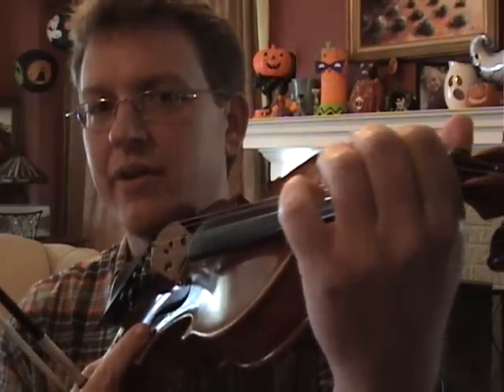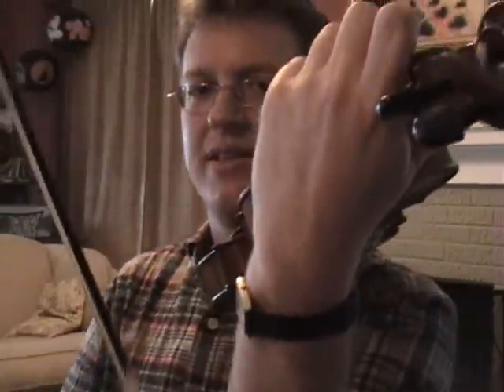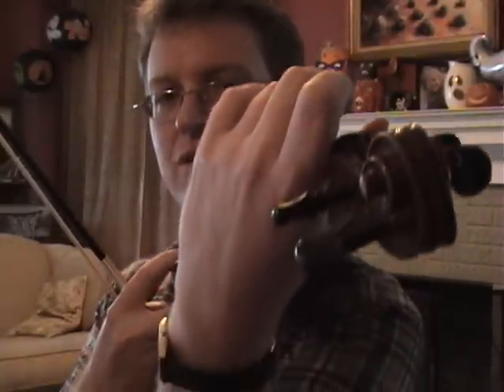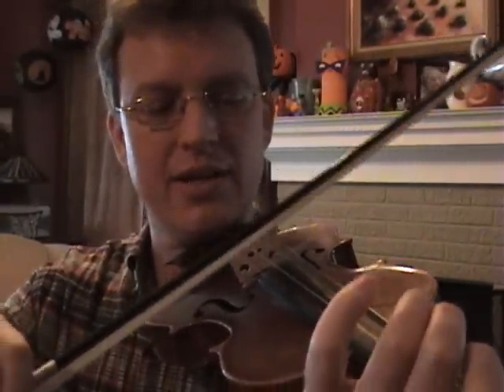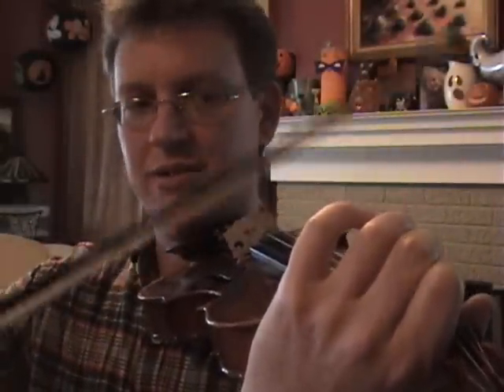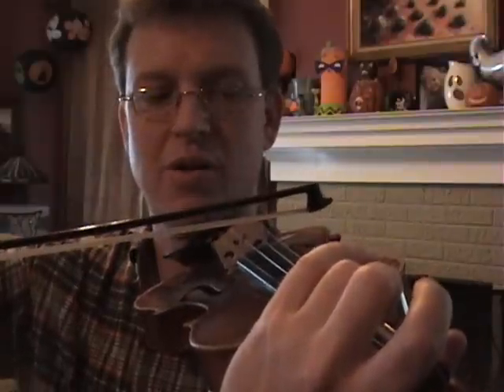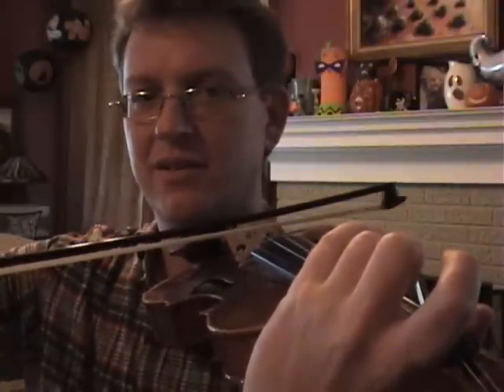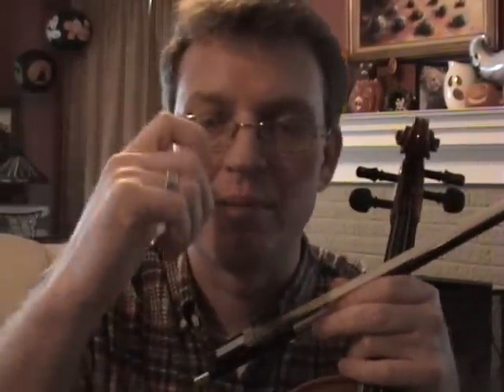Violin Lesson #43; Introduction to Double-Stops pt.3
3rd in series